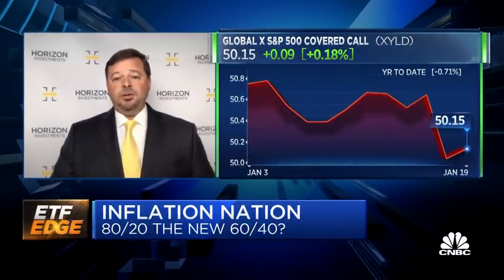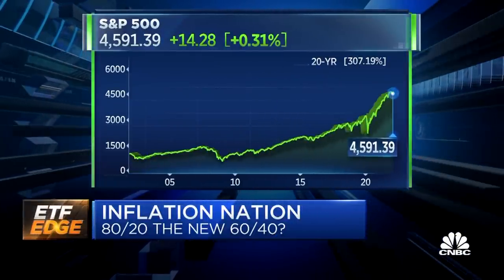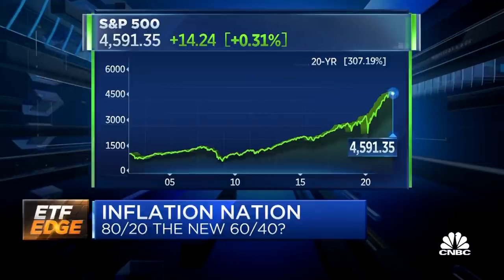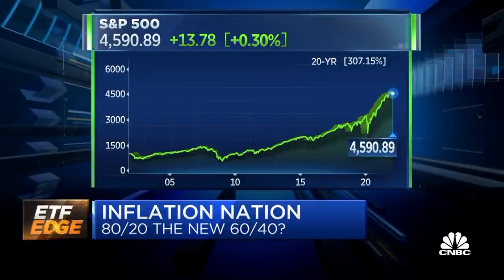Why an 80/20 portfolio strategy could be the new 60/40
Scott Ladner of Horizon Investments joins Kevin O'Leary of O'Shares to discuss how it could make sense to adapt to a 80/20 portfolio strategy.